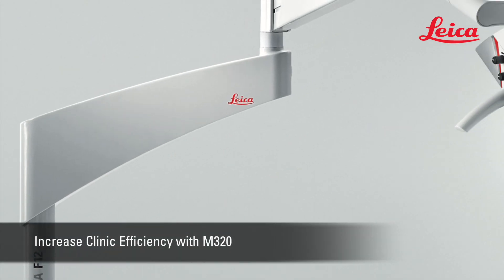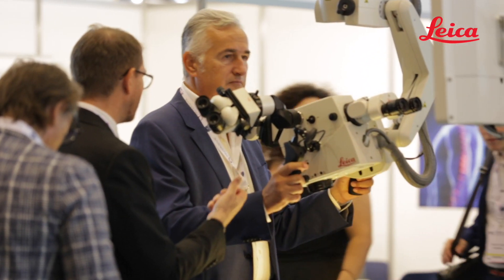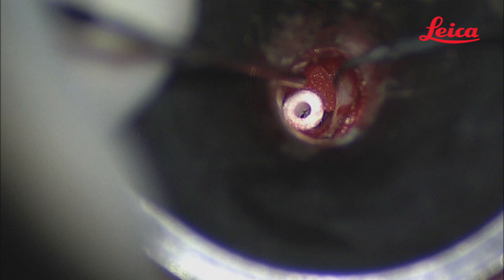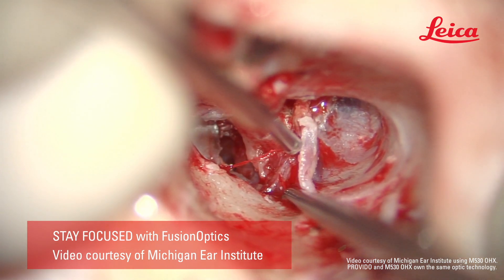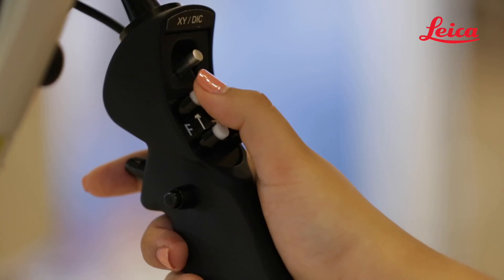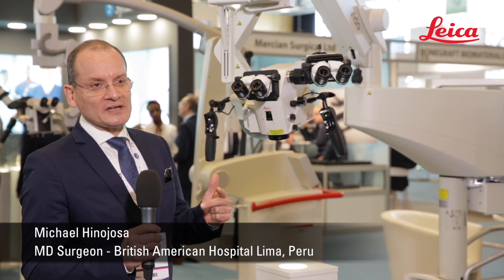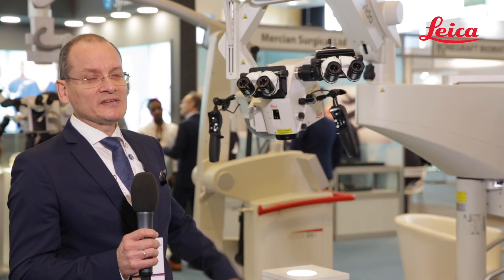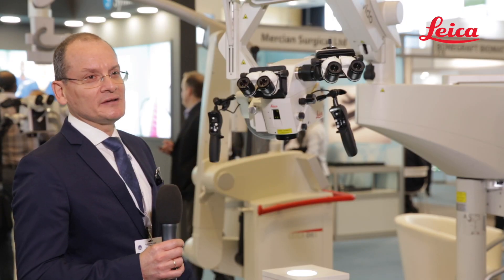Progress Seamlessly during your ENT surgeries with PROvido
Hear what clinical experts say about the new PROvido ENT microscope. It was developed, using the unique FusionOptics technology, to meet your challenges in ENT surgeries.

The opinions expressed in this video are those of the physician.

00:00 - Introduction
00:16 – PROvido – progress seamlessly in ENT
00:35 – FusionOptics
01:04 – Interview with Adrien Cochet, Surgery Entrepreneur
01:28 – Interview with Michael Hinojosa, MD Surgeon, British American Hospital Lima, Peru

▬ Learn more ▬▬▬▬▬▬▬▬▬▬▬▬
PROvido Multidisciplinary Surgical Microscope